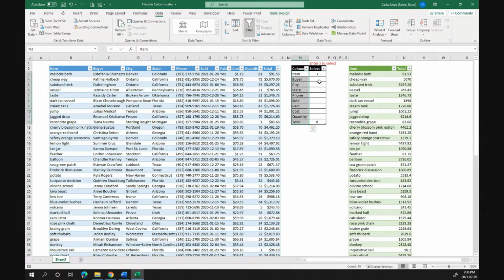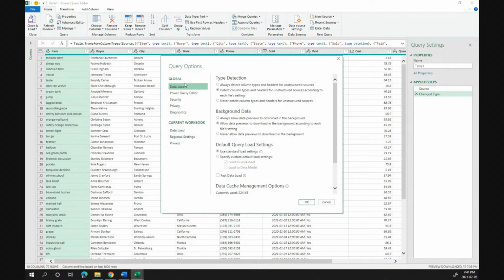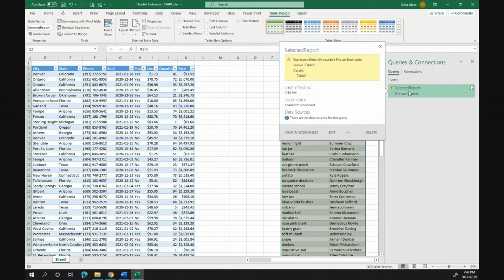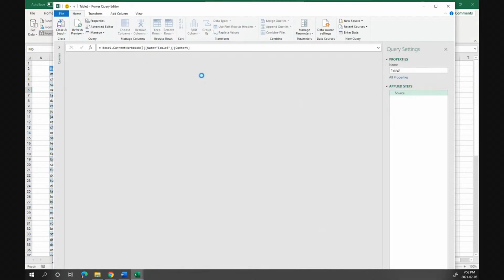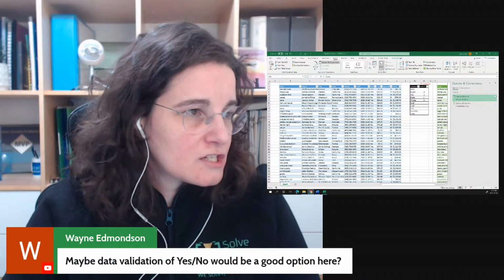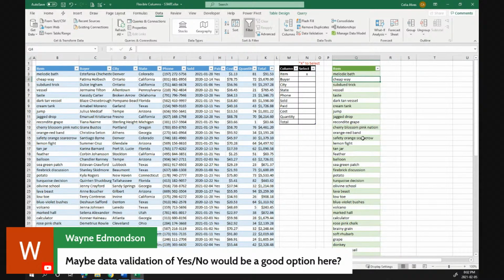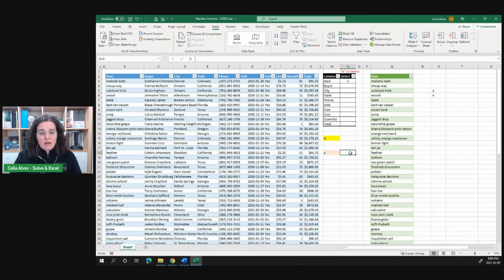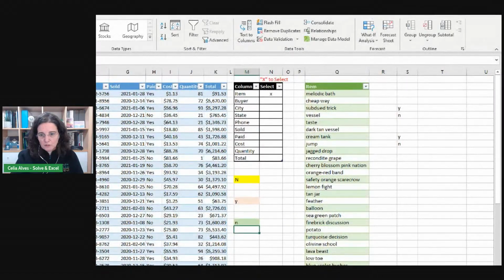When the columns to import are not always the same – Easy solution with Power Query - L0008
You can give the user the flexibility to pick the columns to import from the data source each time he or she wants to update a report. The solution explained in this video is very easy to implement! Get Power Query ready to handle that request. It is a very simple trick that you only have to set up once.